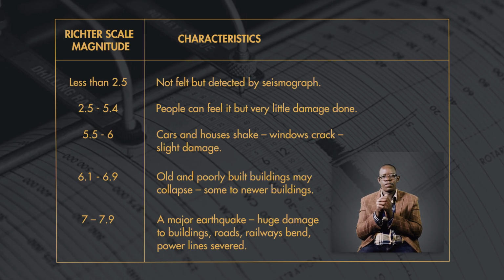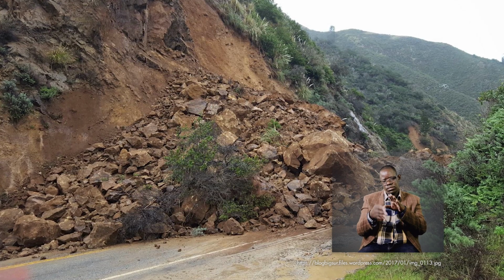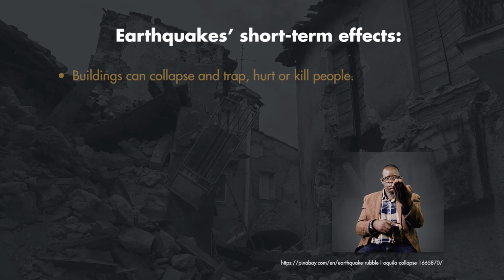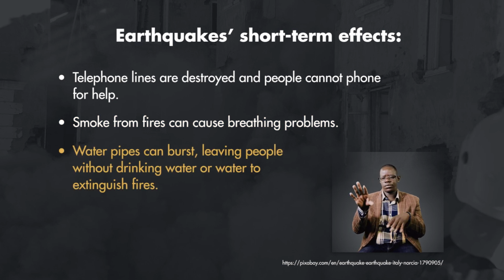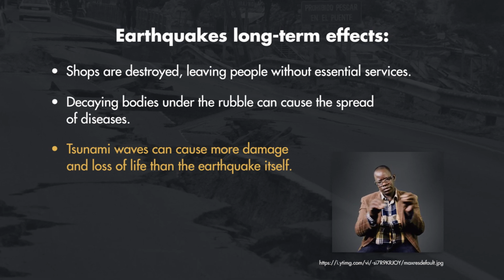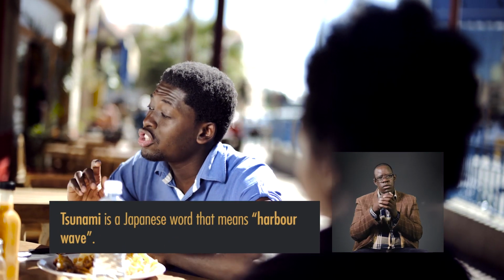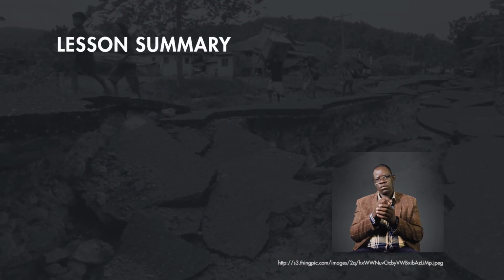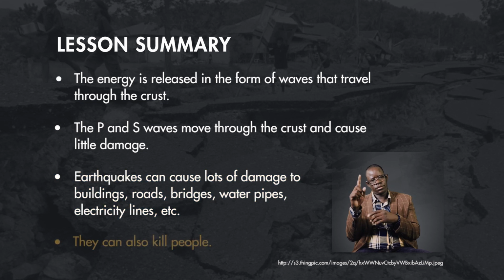Geography grade 10. Earthquakes